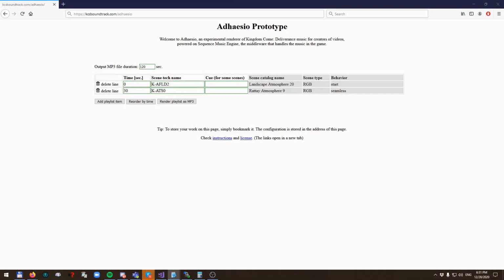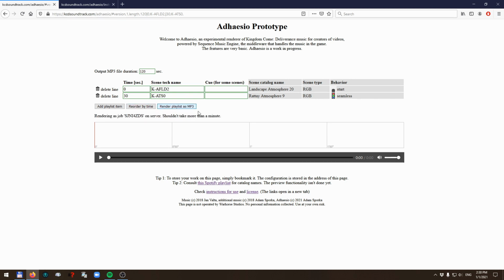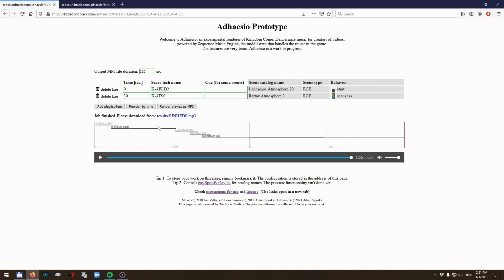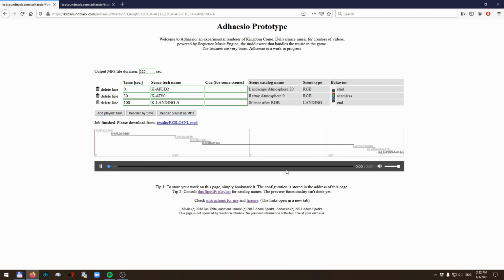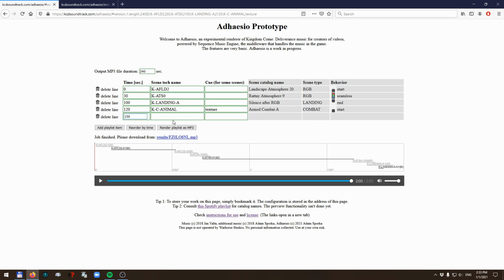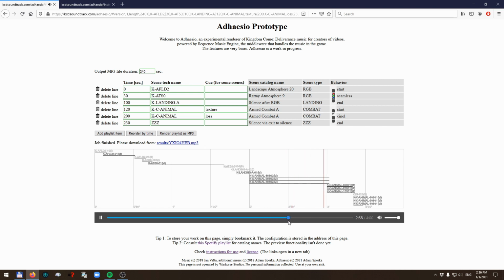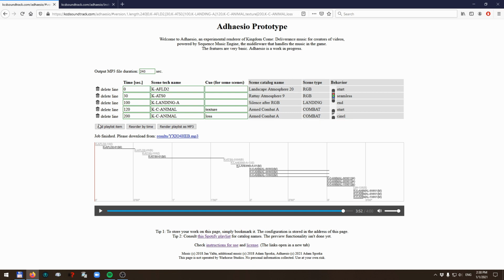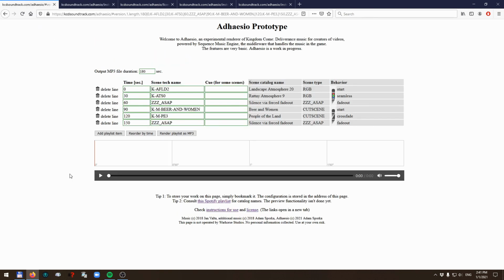Adhaesio – Render Music from Kingdom Come: Deliverance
Jan Valta and I are very proud and happy when we see YouTubers utilizing our music in their videos about KC:D and other topics. Here is a tool that facilitates this. Adhaesio is an experimental prototype tool for rendering (bouncing) the non-linear (adaptive) ingame music as a linear medium by running Sequence Music Engine on our server according to the user-specified playlist.